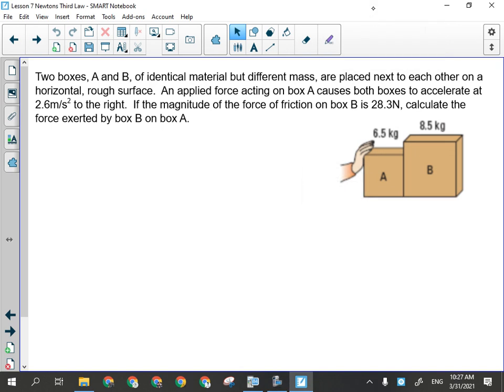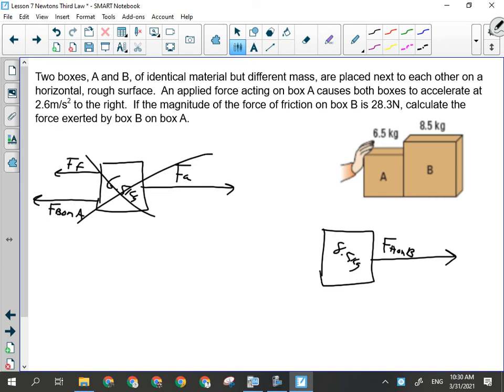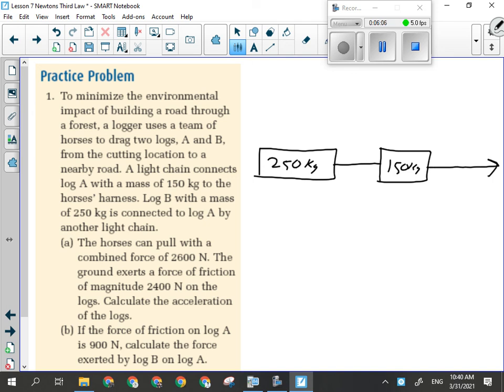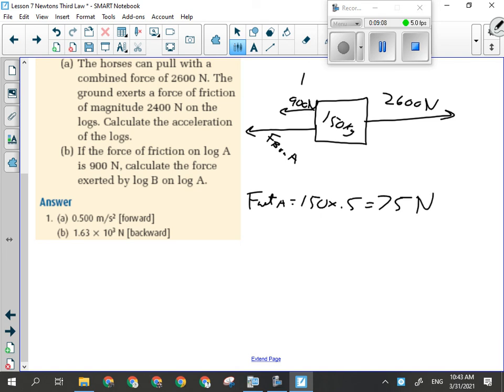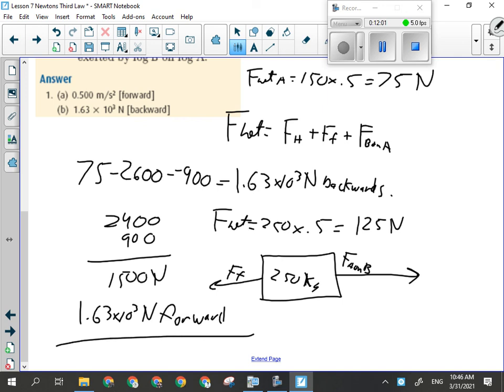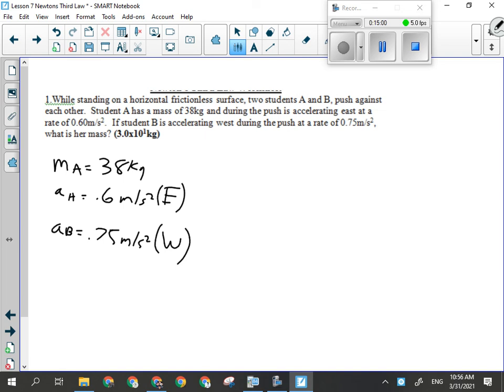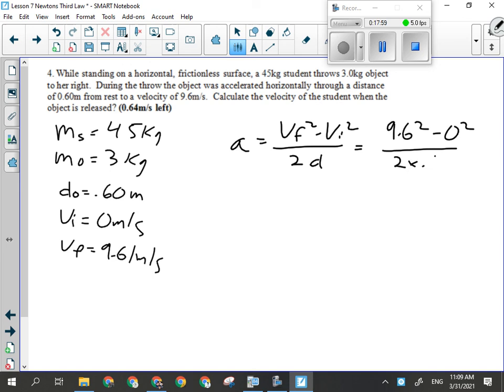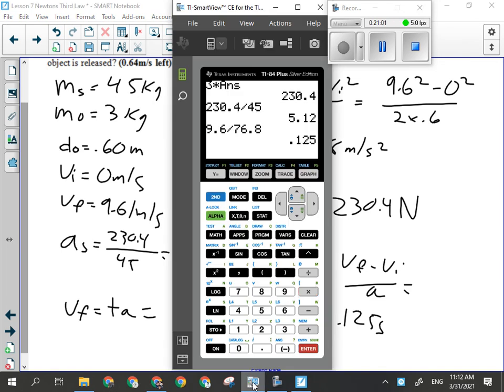Physics 20 | Unit 2 Dynamics | Lesson 7 Newton's Third Law Part 2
More solved example problems involving Newton's third law.